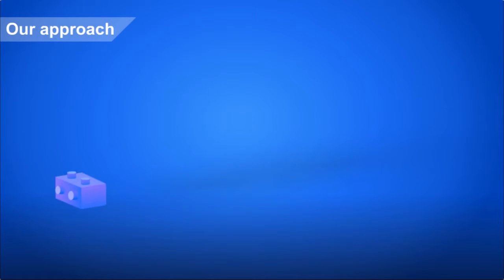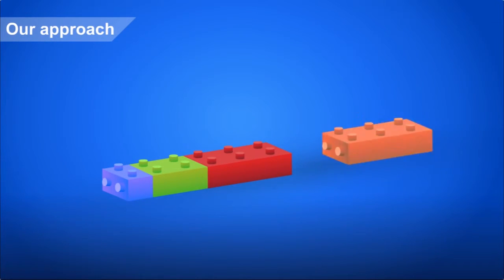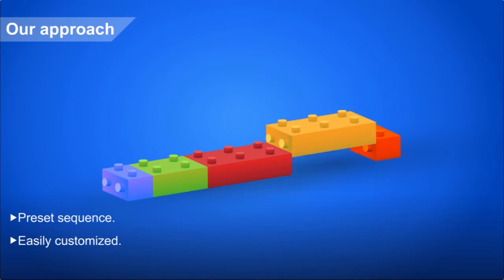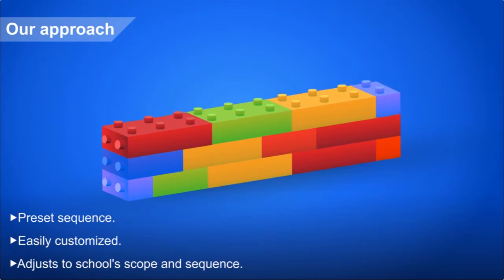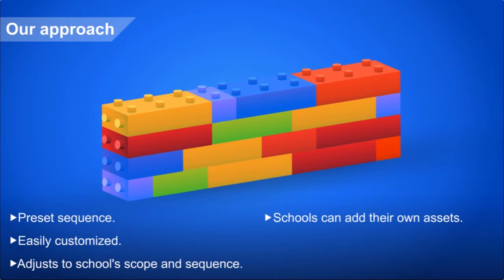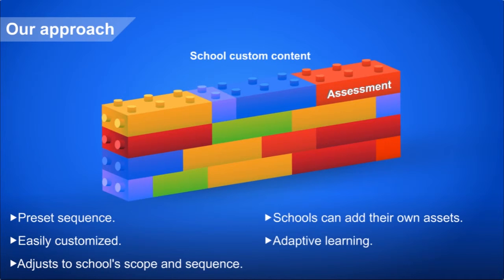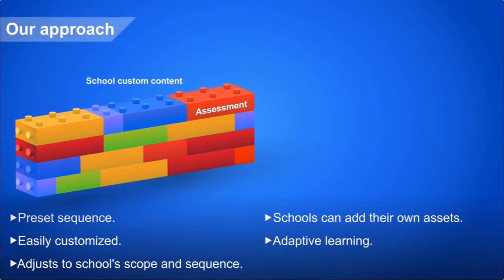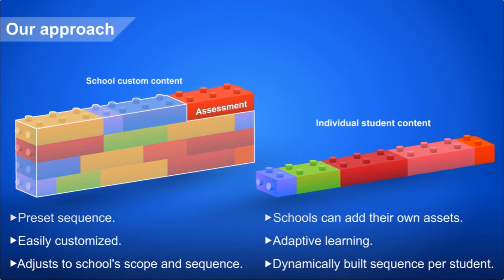Icon Educational Solutions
Math is an extremely important skill that relies on cumulative knowledge. Our solution divides a sequence of learning objectives into highly granular learning concepts with videos, assignments, quizzes and worksheets offered for each learning standard. We offer many of these videos for free in order to promote and enable math learning across the globe. Our hope is that students and their teachers will find these videos useful. We worked hard on these resources, so if you are a teacher or parent who finds our resources useful please consider subscribing to our premium membership, for just 5 dollars a month, you can support our quest to make math easier for everyone, gain access to all videos and unlock our full math curriculum which includes additonal resources like worksheets and quizzes for each video.